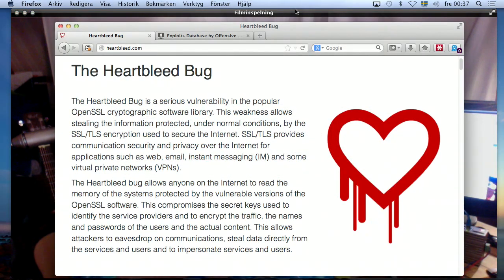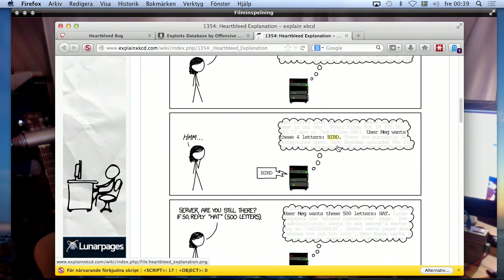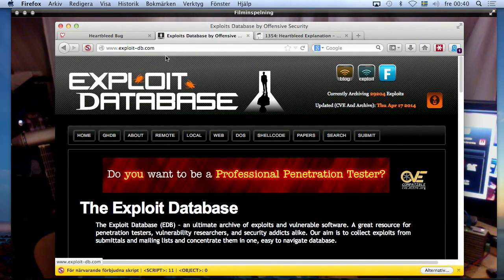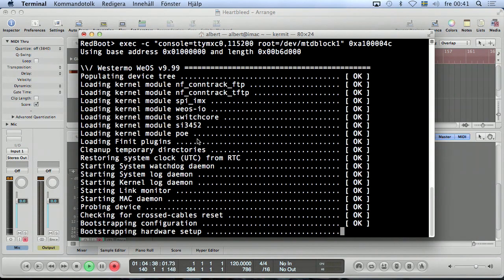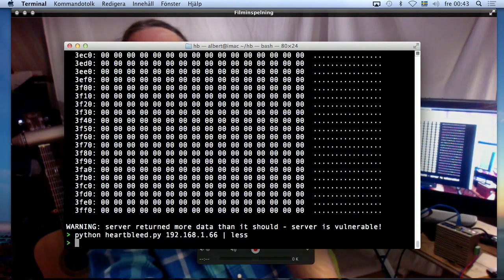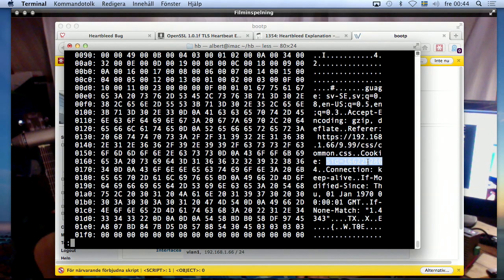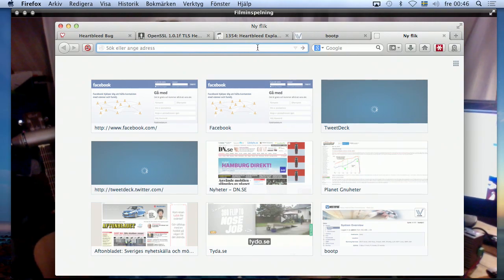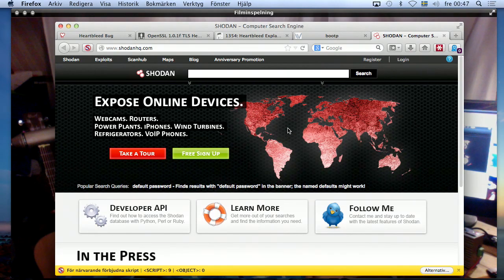Heartbleed demo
Small heartbleed demo, showing that the heartbleed bug can really leak sensitive information.